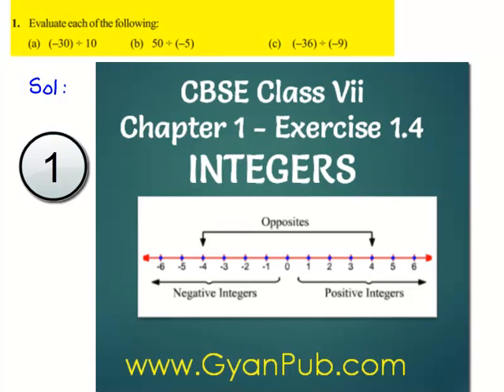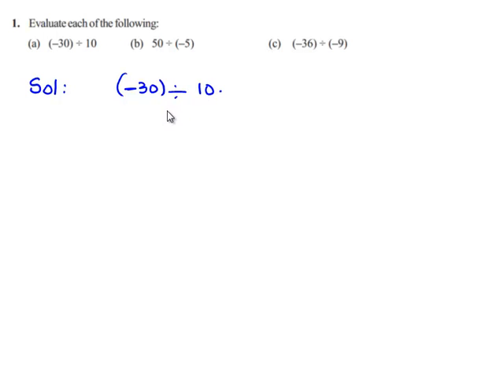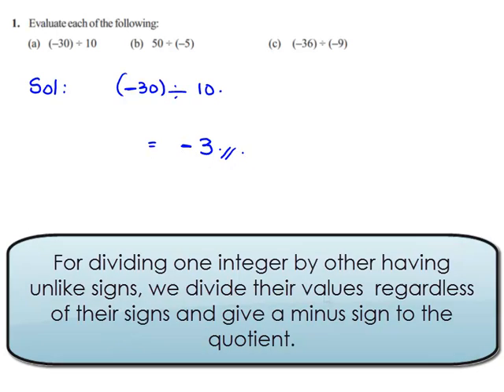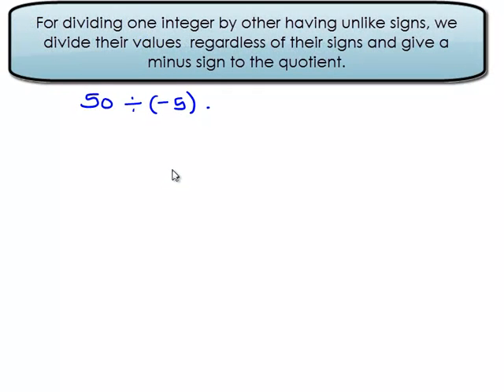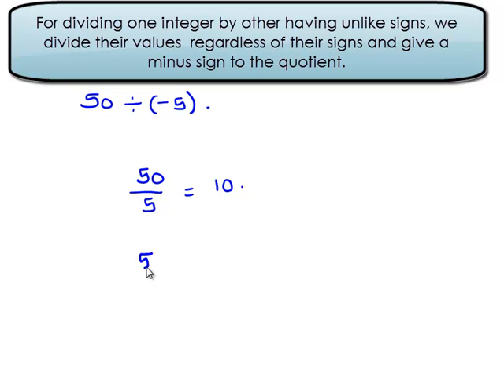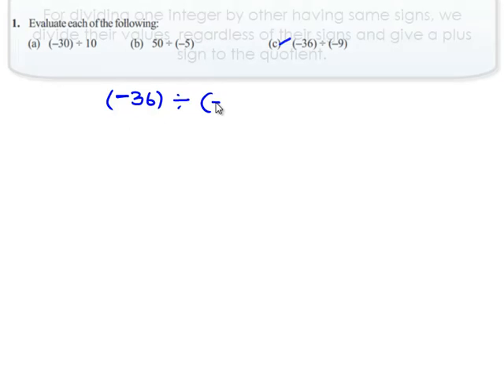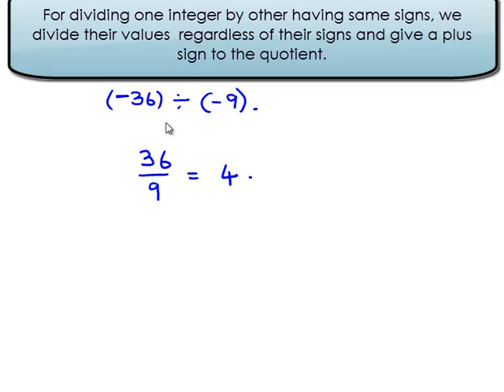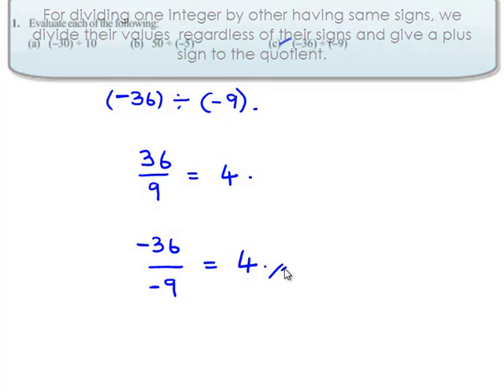NCERT Solutions for Class 7 Maths Chapter 1 Integers Ex 1.4 Q1 i